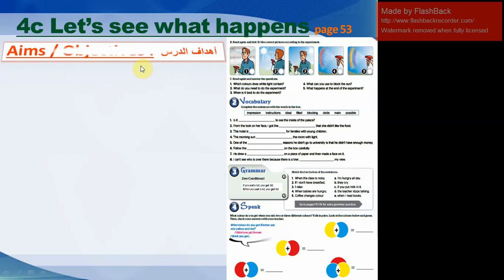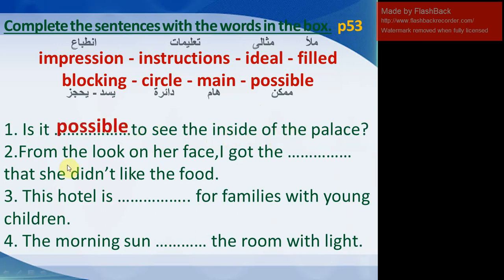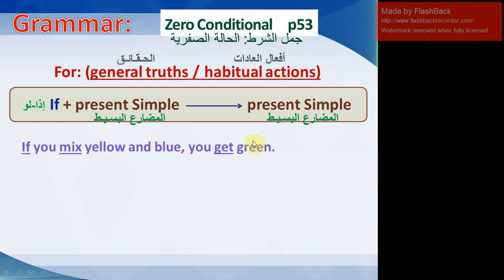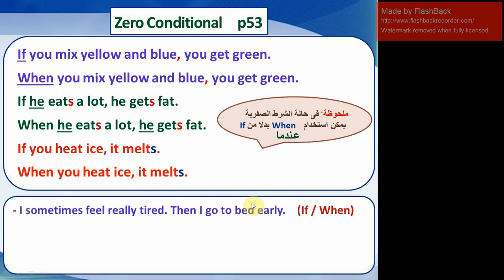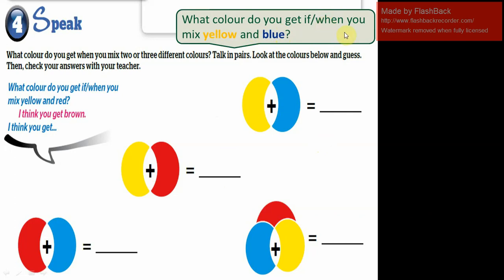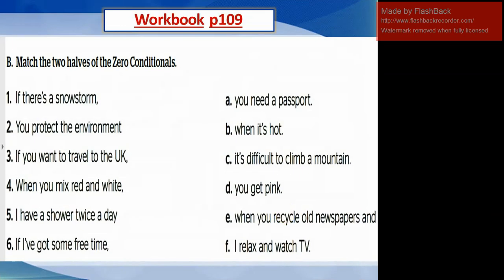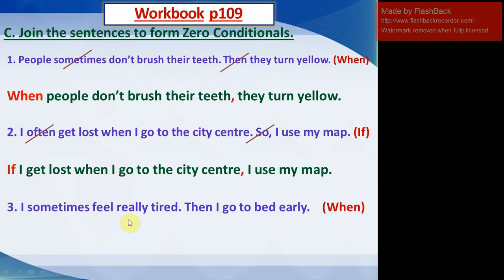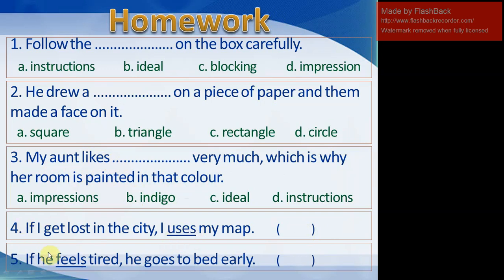4c Lets see what happens p53